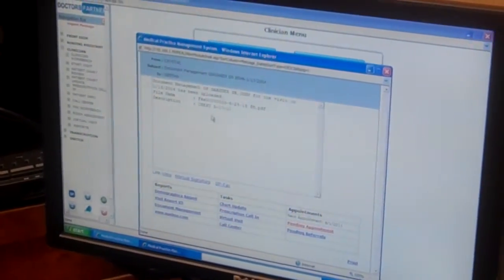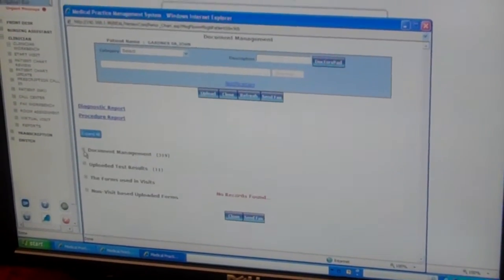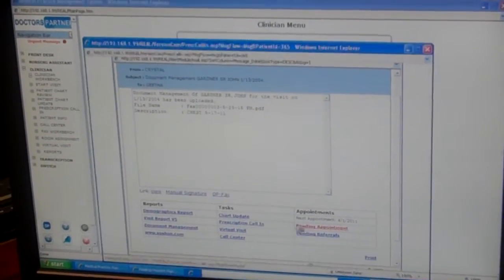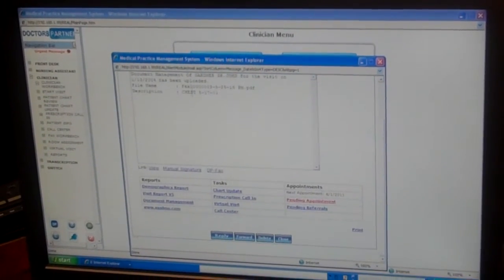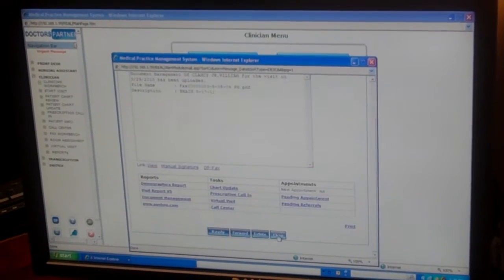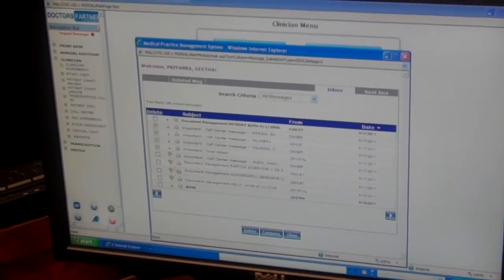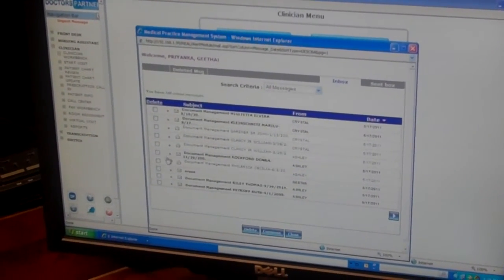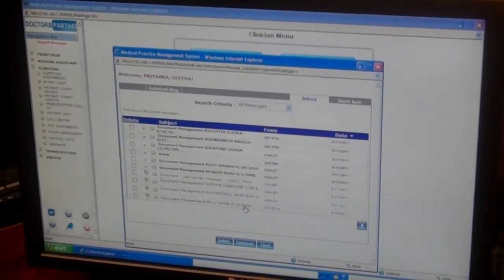DrsPartner Overview - the doctor explains further benefits of EMR